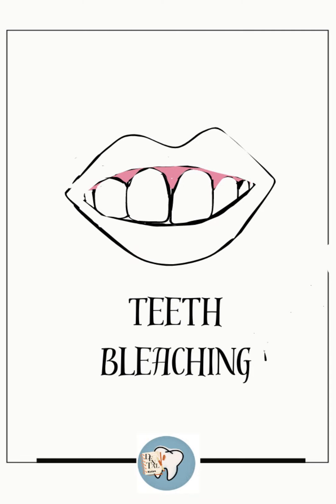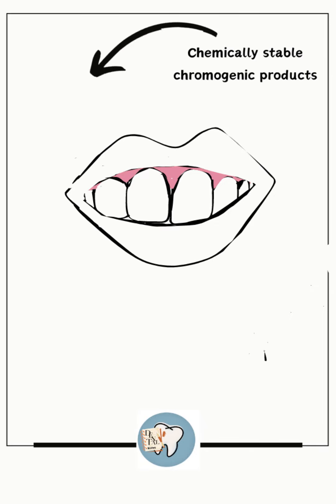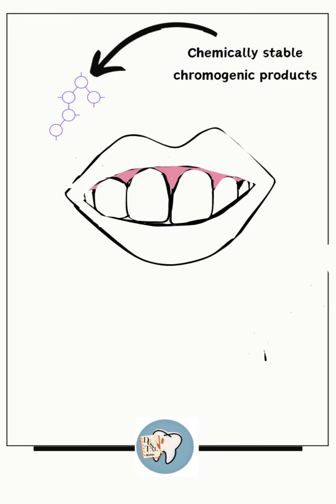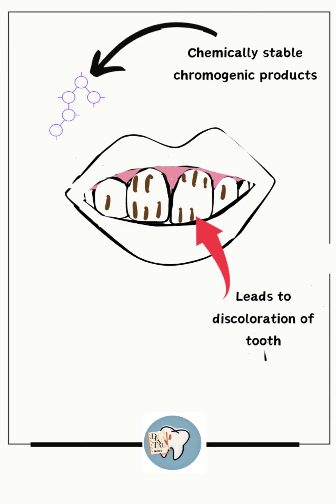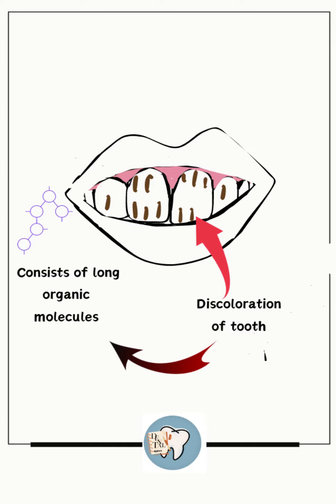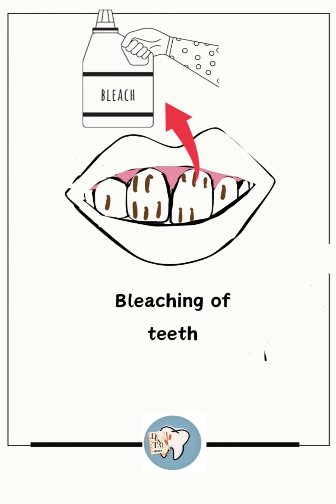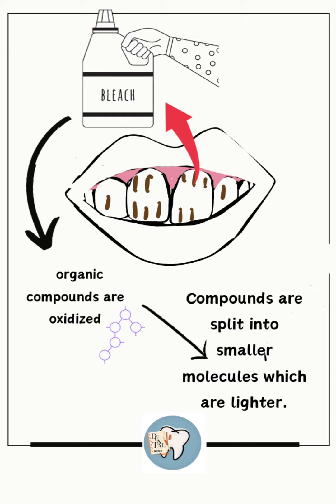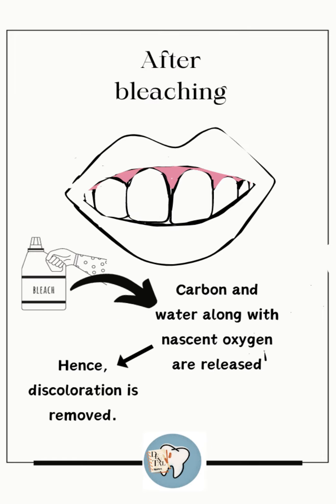Bleaching of teeth | Mechanism of action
Reference:
Zimmerli B, Jeger F, Lussi A. Bleaching of nonvital teeth. A clinically relevant literature review. Schweiz Monatsschr Zahnmed. 2010;120(4):306-20. English, German. PMID: 20514558.